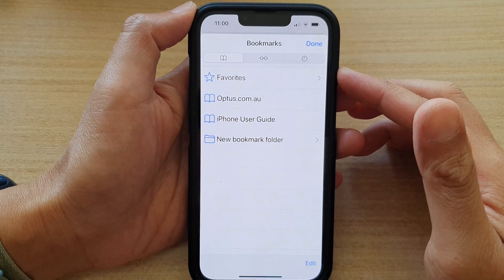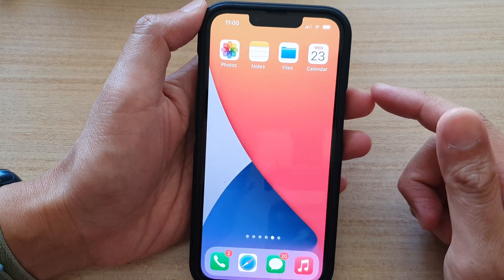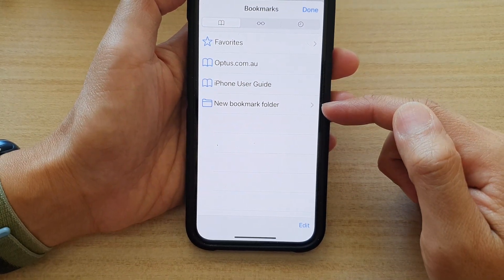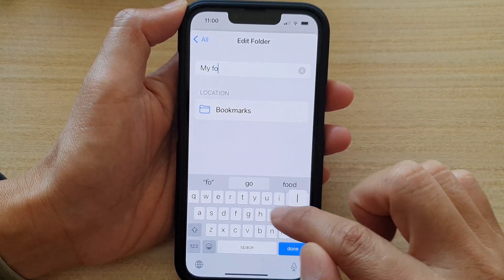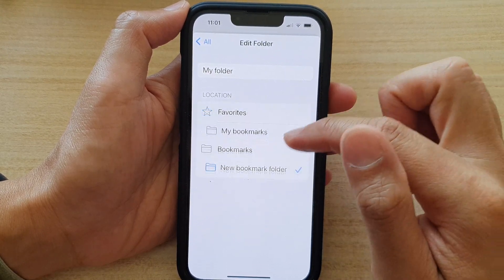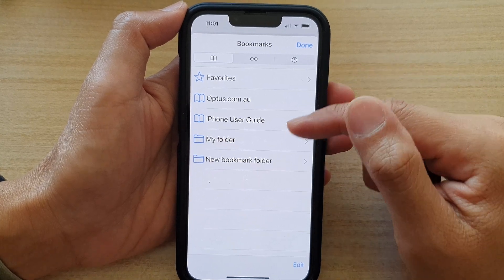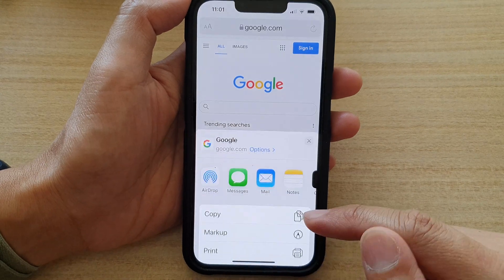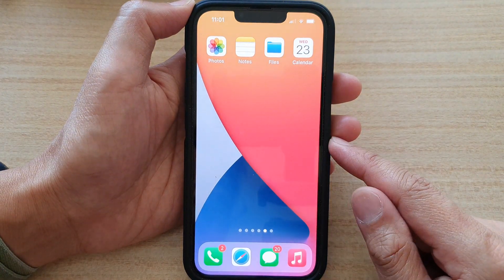iPhone 13/iOS 15: How to Create a New Bookmark Folder In Safari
Learn how you can create a new bookmark folder in Safari on iPhone 13 / iPhone 13 Pro/Mini running iOS 15.